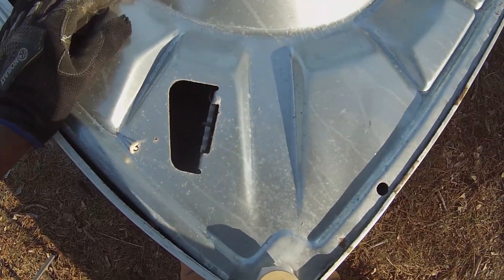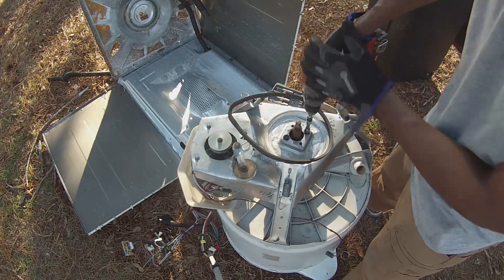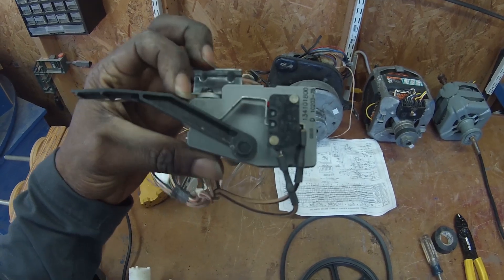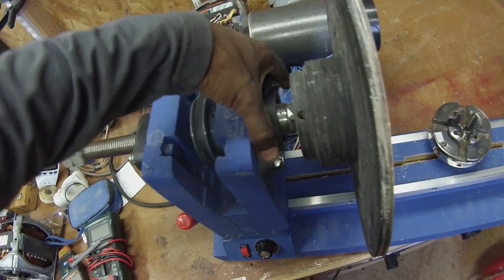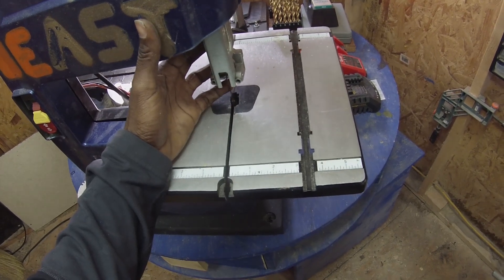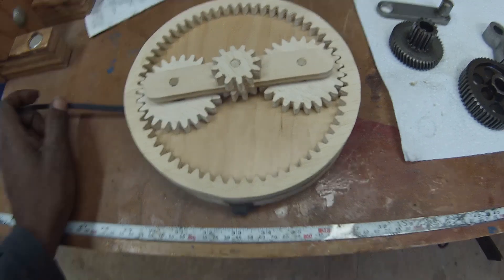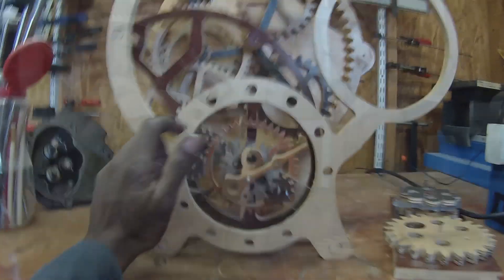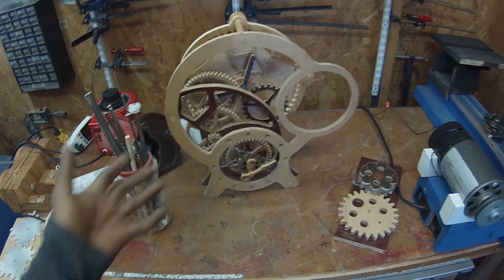Things You Can Make With A Washing Machine And Other Salvaged Components : 020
I tear apart a washing machine, show you some of the parts I usually keep and some fun projects I have made with them. Hopefully you get some great ideas.

link to the tachometer I use in the video. If you use this link I will get a little commission for the referral to amazon. Thank you.